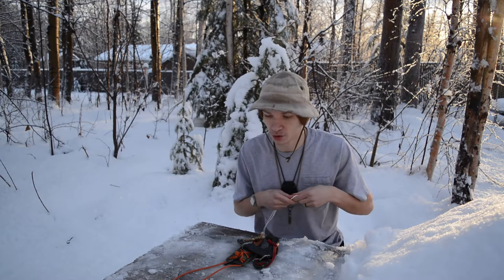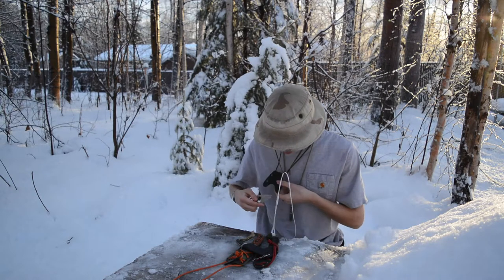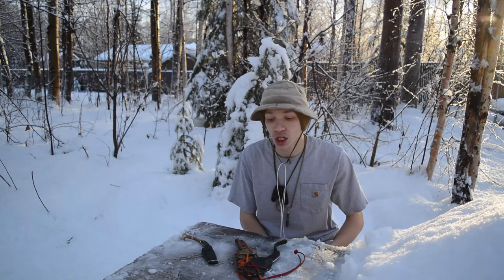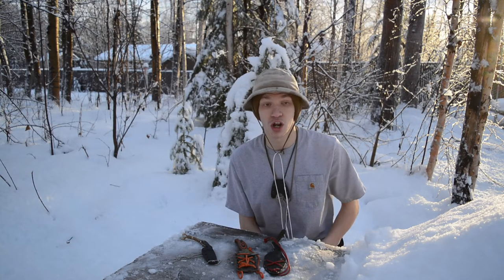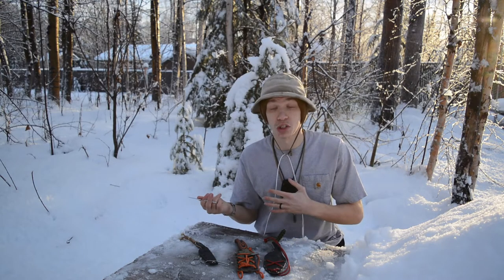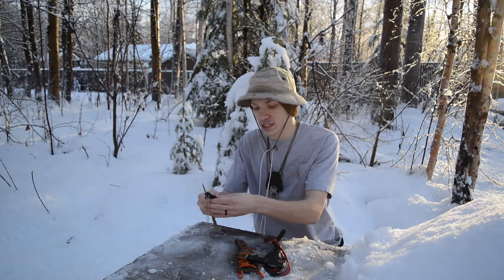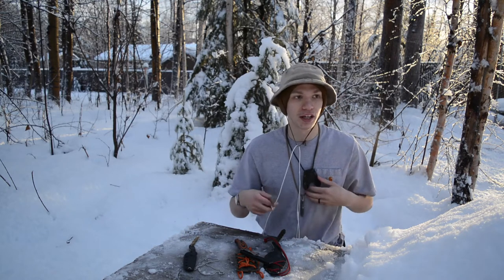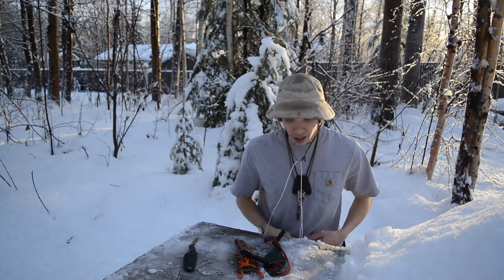Small Neck Knives in an Everyday Carry Setting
Okay guys here are some of my initial thoughts on neck knives, mostly smaller neck knives in an everyday carry setting, or situations. How useful they are, to if I would even carry one everyday?